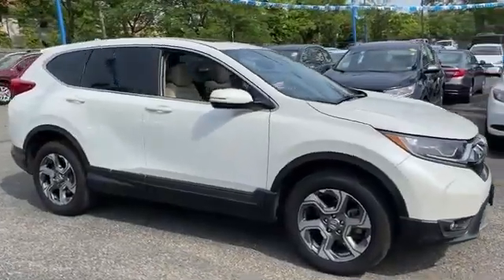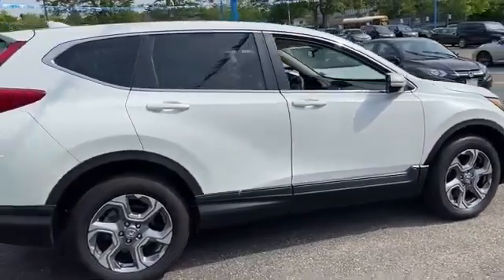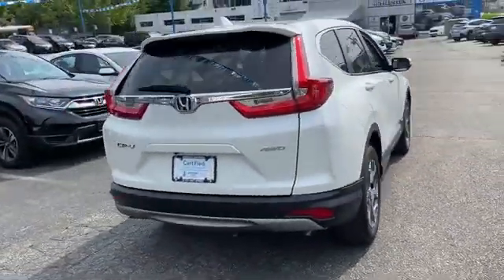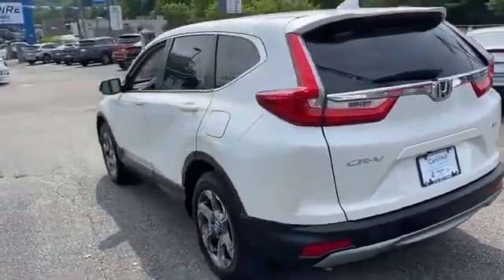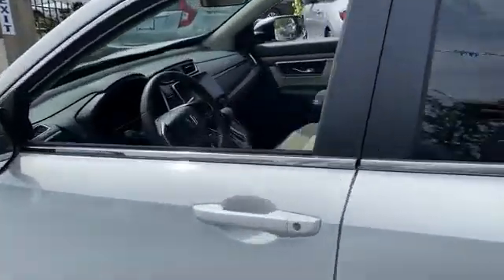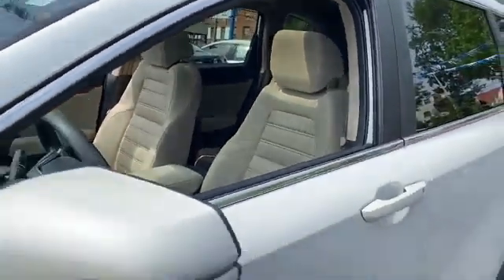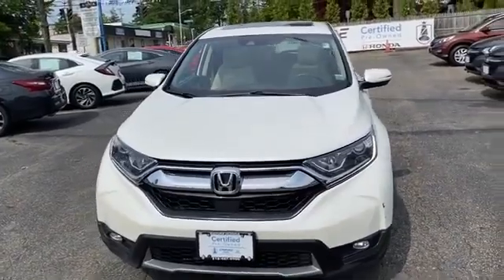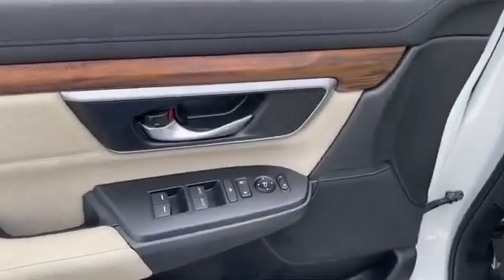2018 Honda CR-V EX Manhasset, Glen Head, Queens, Great Neck, Long Island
2018 Honda CR-V EX 2HKRW2H57JH650434 Video

This 2018 Honda CR-V EX 2HKRW2H57JH650434 is full of phenomenal features such as: